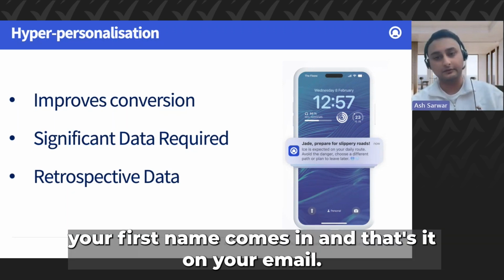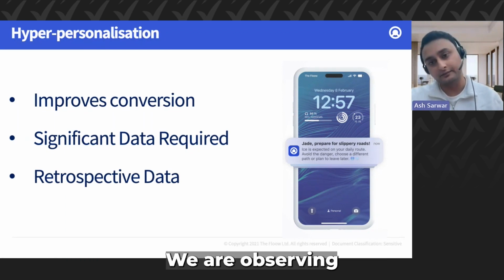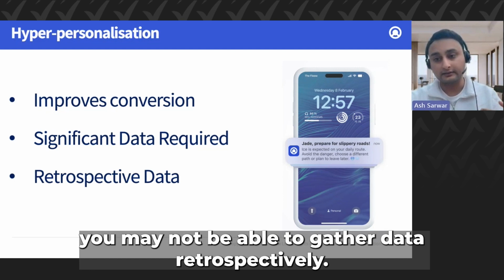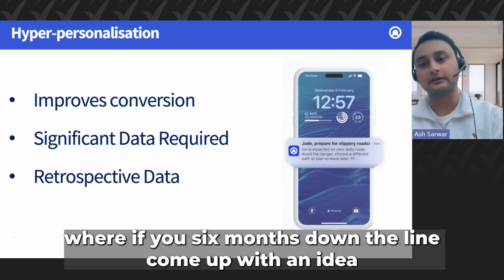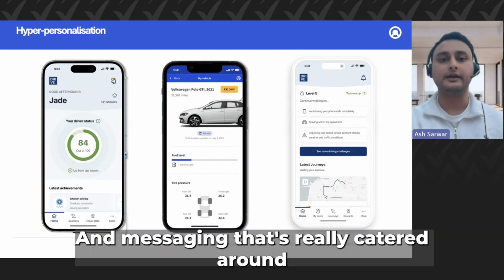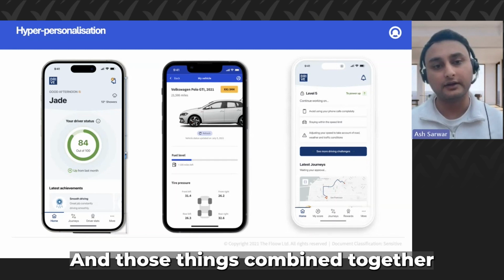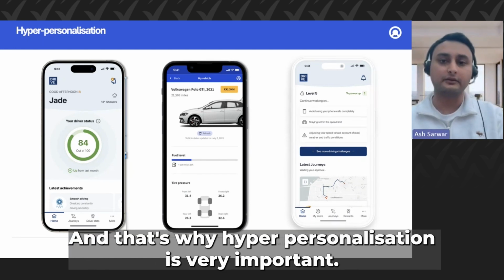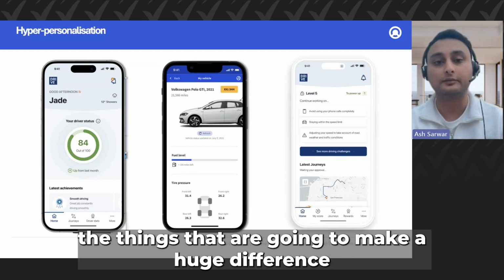Unlocking Hyper Personalisation: Data-Driven Decision Making in Product | Ash Sarwar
Discover the power of hyper personalisation in product development with Ash Sarwar.

Dive into the nuances of hyper personalisation versus standard personalisation and learn how leveraging significant data can skyrocket your conversion rates.

Ash shares insightful examples and discusses the importance of foresight in data collection for future innovations. Explore real-life applications and understand why hyper personalisation is crucial for meeting user expectations in today's competitive landscape.